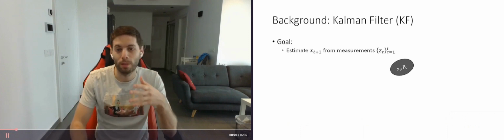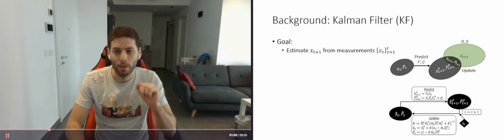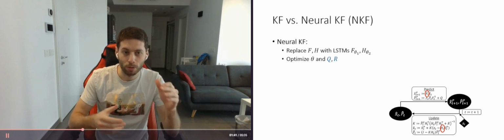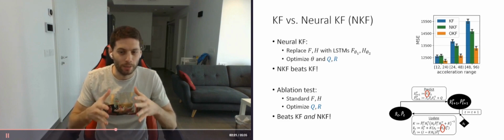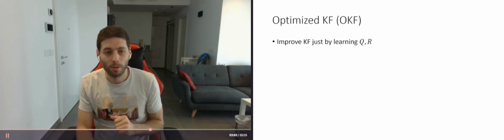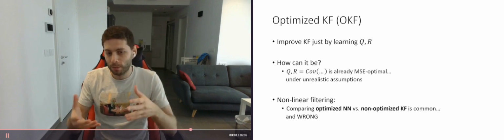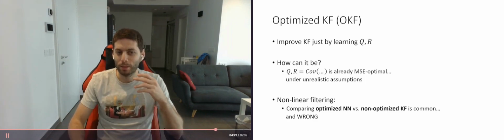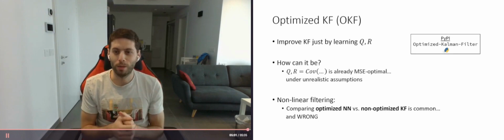Optimization or Architecture: How to Hack Kalman Filtering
Why we need to optimize the Kalman Filter even when we think we don't, and how this affects the whole literature of neural-network-based filtering?